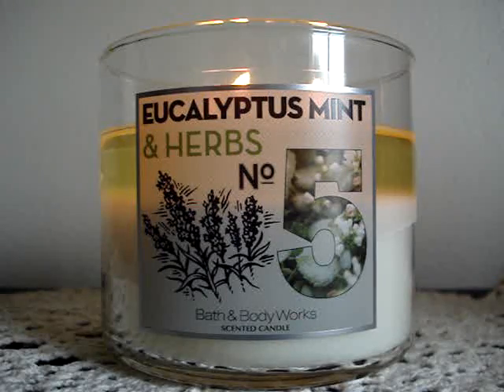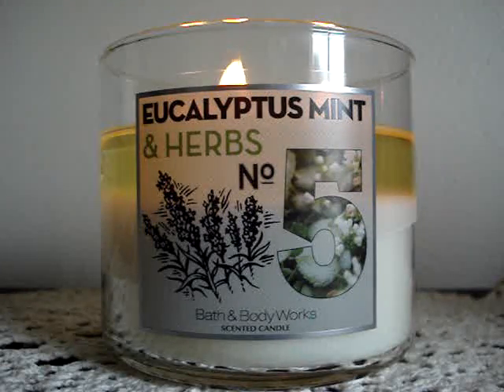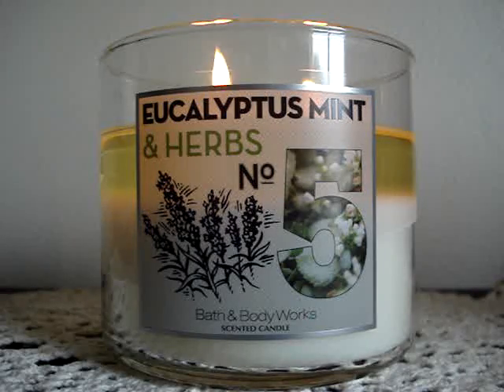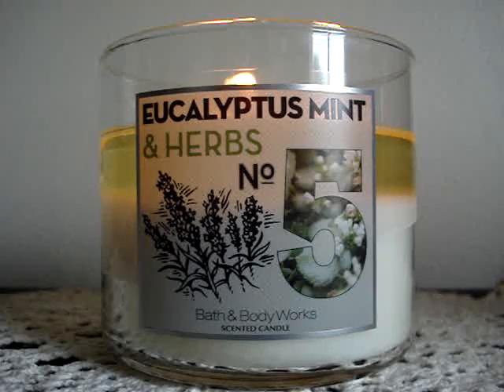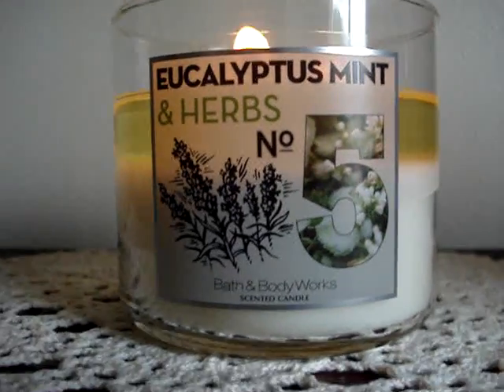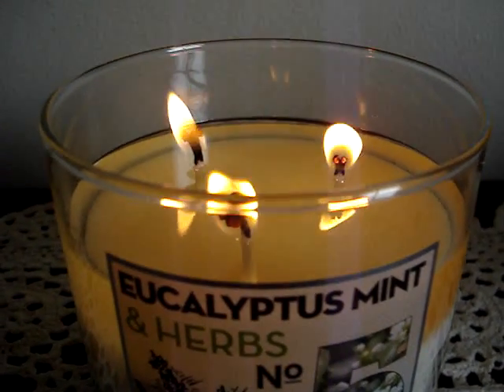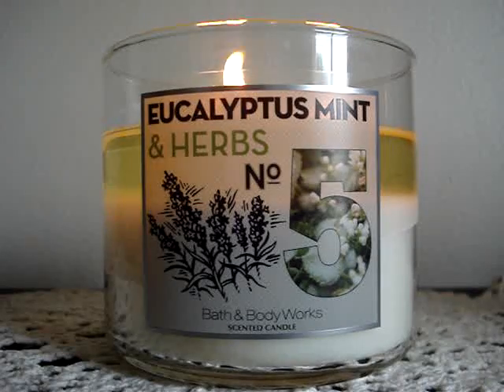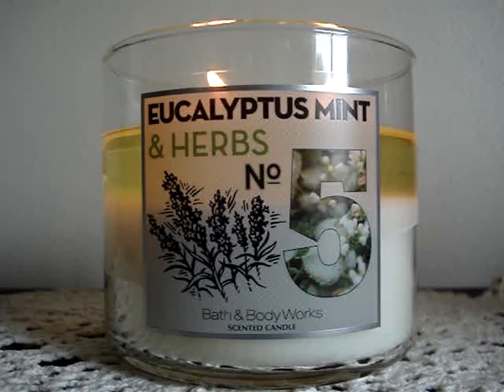Bath and Body Works Candle Review: #5 Eucalyptus Mint & Herbs + WE ♥ CHICAGO CANDLE INFO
***EXCLUSIVE NEW CANDLE COLLECTION - "WE ♥ CHICAGO"***

-Sweet Home Chicago - Enjoy caramel popcorn, taffy-apples, sweet cream & all the iconic treats from the Navy Pier. (SALTY CARAMEL DUPE)

-Michigan Avenue - Capture the excitement of the city with a gorgeous blend of citrus, lavender, and geranium. (SOUNDS LIKE "PARIS DAYDREAM" IS BACK FOR MORE)

-Lake Shore Drive - Sweet jasmine, fresh air and a touch of mint to combined to rekindle the refreshing breeze from the lake. (WHITE BARN NO. 3 RENEW & REFRESH DUPE)

***THESE CANDLES ARE SOLD IN CHICAGO ONLY*** (COMING SOON- BE THERE)

So, this is basically a candle that nobody really cares about! I simply needed a reason to get the CHICAGO info out! Anyway, this candle performs flawlessly and smells like "White Barn Summer!" The whole "Eucalyptus Mint & ..." collection was a bust! SADNESS! Oh well, no biggie!